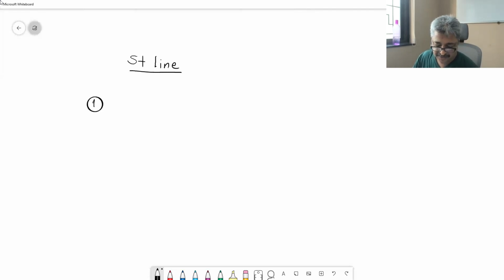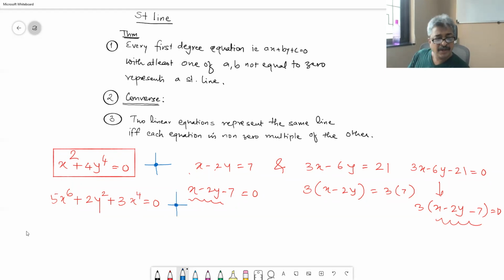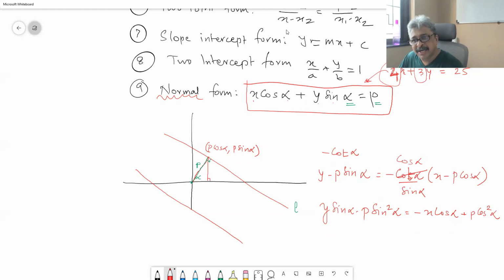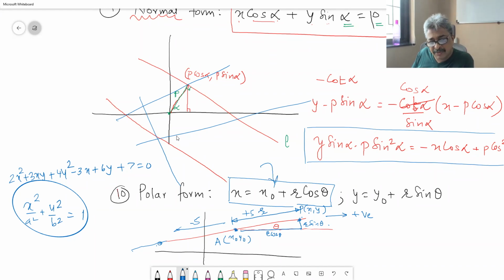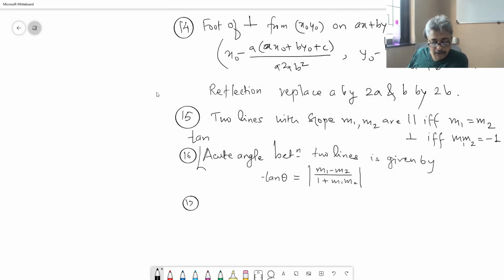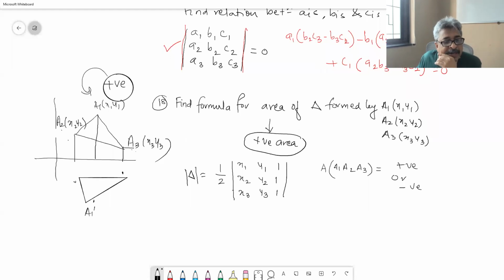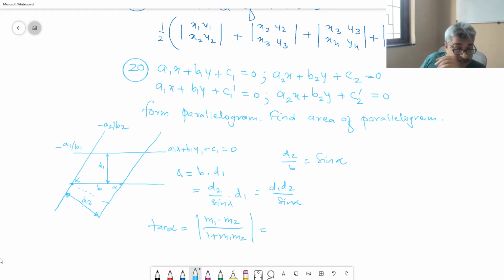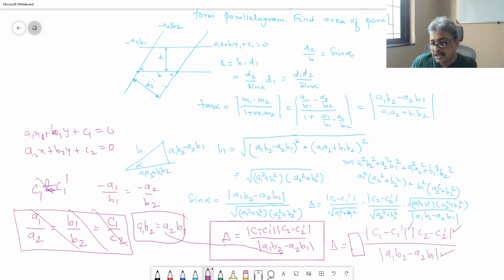Two Dimensional Geometry 1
All forms of equation of straight line, normal form, area of triangle, quadrilateral, formula for area of parallelogram.
Two Dimensional Geometry 1, Subodh Pethe, M. Prakash Institute, Pune